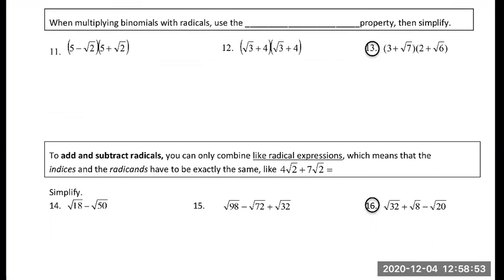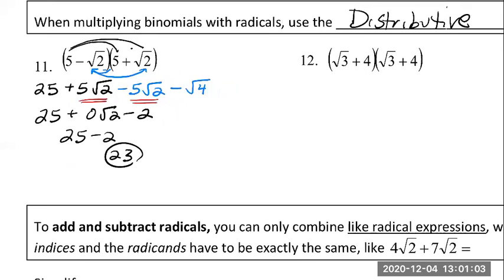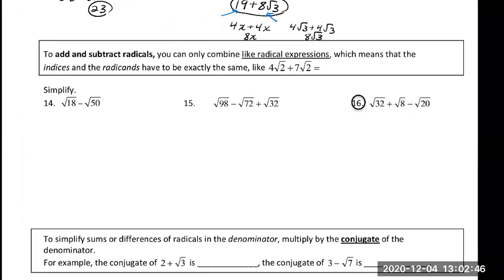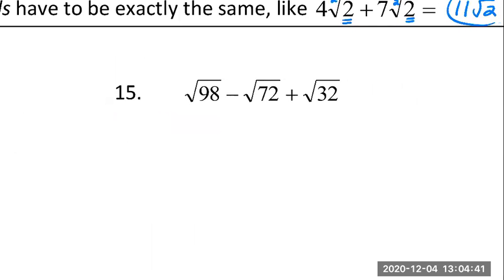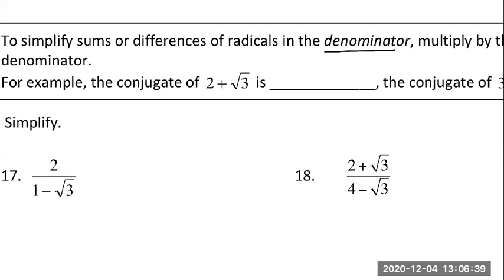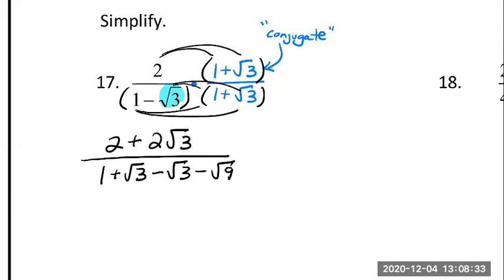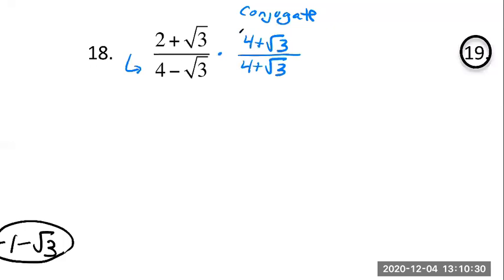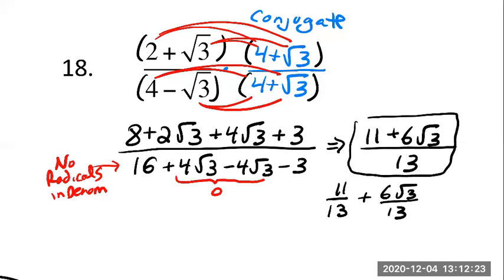Multiplying and Adding Binomial Radicals & Simplifying with Conjugates